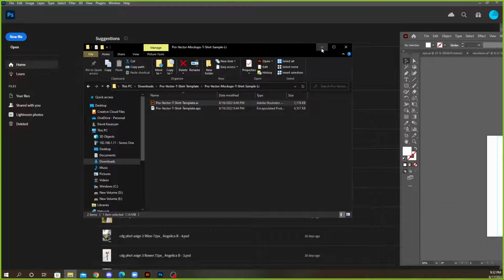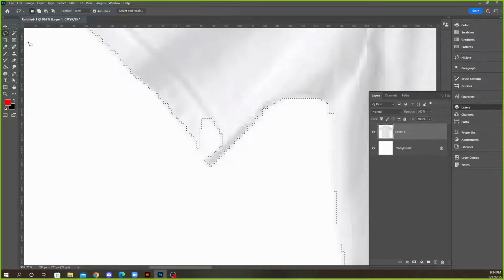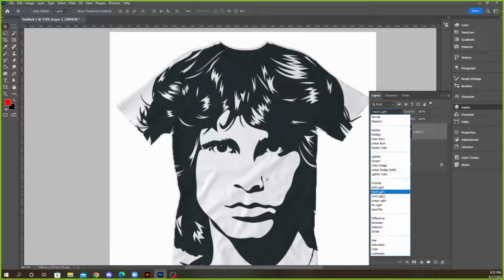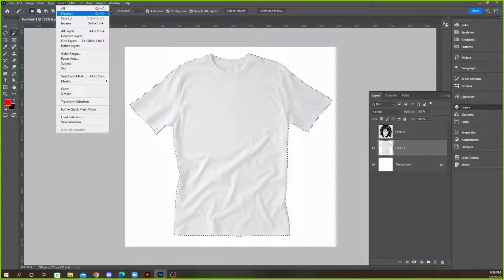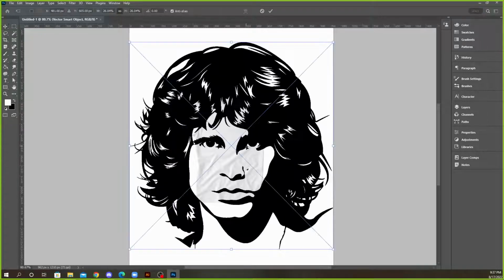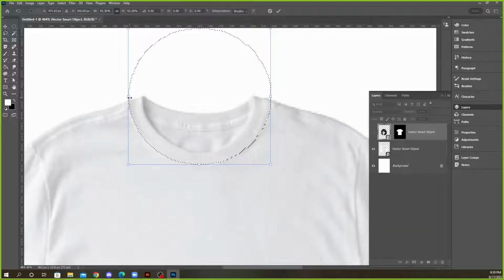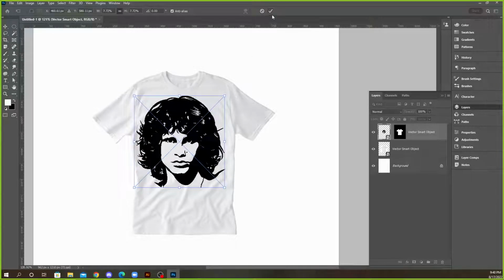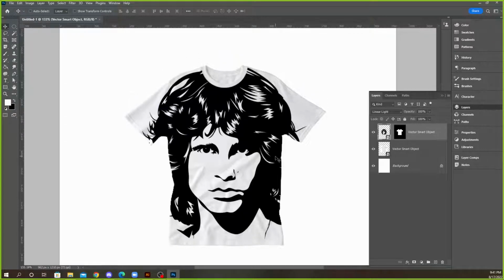T-shirt mockup with Photoshop